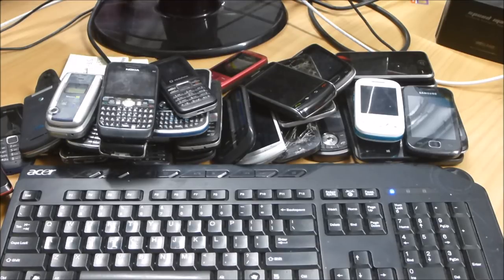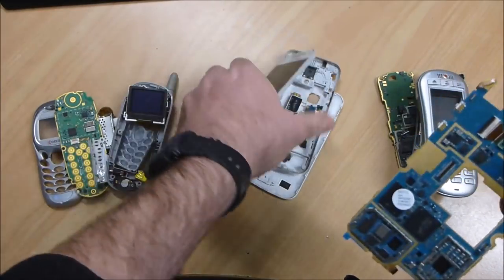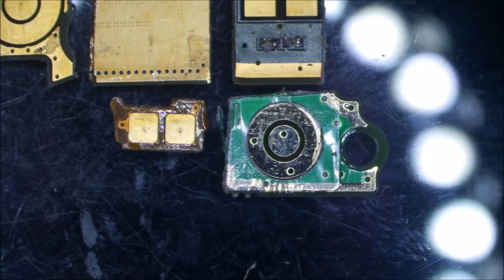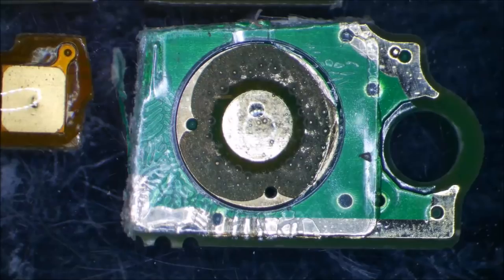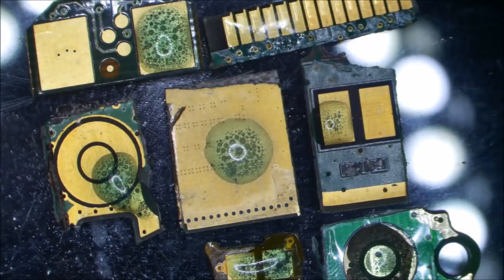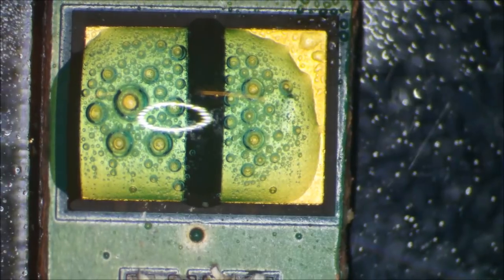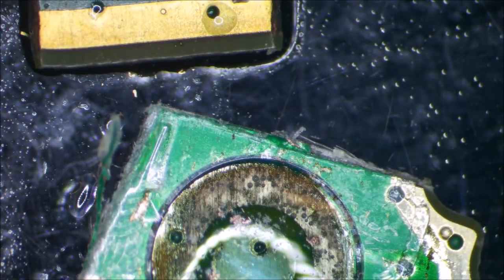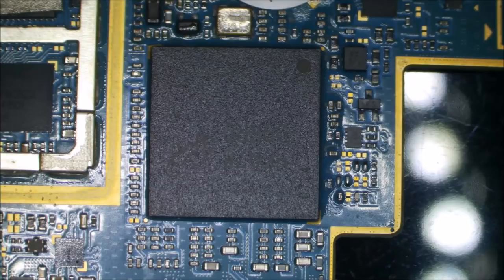Gold Recovery - Hard Gold vs. ENIG Part 3 - Mobile Phones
Another video demonstrating the difference between a hard gold plating and ENIG surface treatment on circuit boards. Be careful when buying unknown E-waste! In this video I test the plating thickness on various mobile circuit boards.